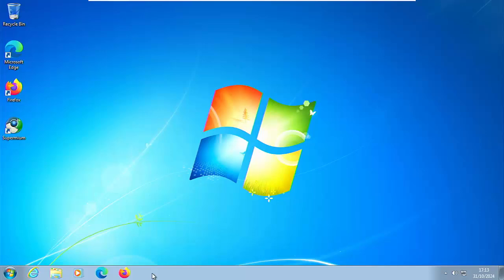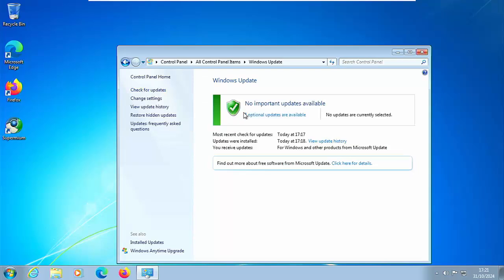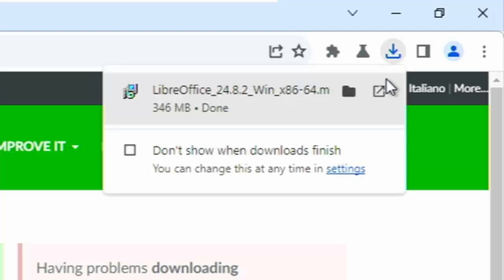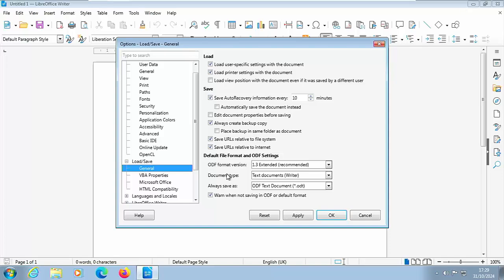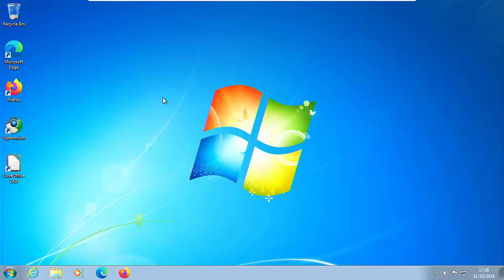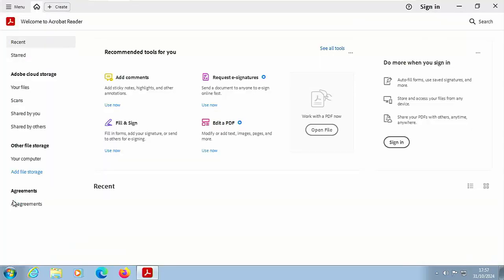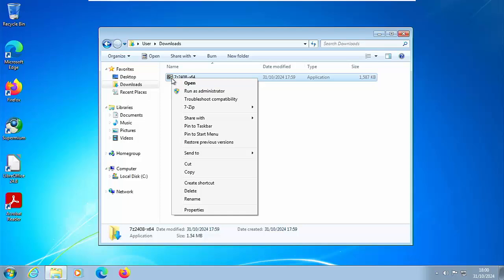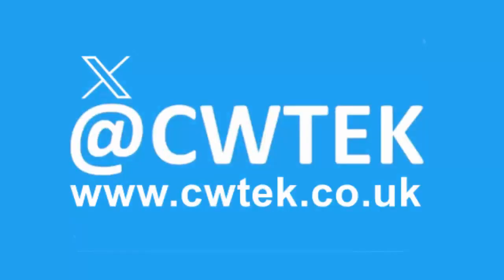How to Use Windows 7 Safely in 2024? Part 3: Office, PDF & Zip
This video looks at the safest way to still use Windows 7 in 2024. This part looks at the safest way to browse the internet and download your emails in Windows 7!

Below are links to items I am often asked about:

✅ US Fire TV Stick 4K 2nd Gen
✅ US Fire TV Cube 3rd Gen
✅ US Fire TV Stick
✅ US Fire TV Stick Lite
✅ US OTG for Firestick (2-Pack)

US Wireless Keyboard and Touchpad